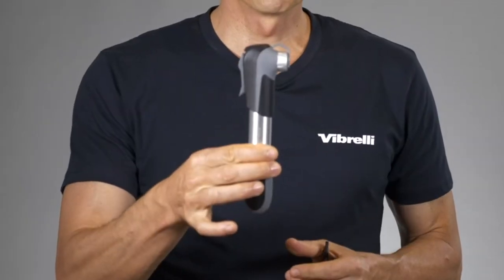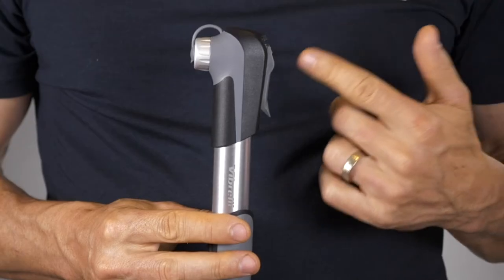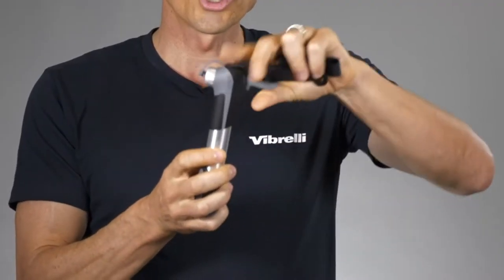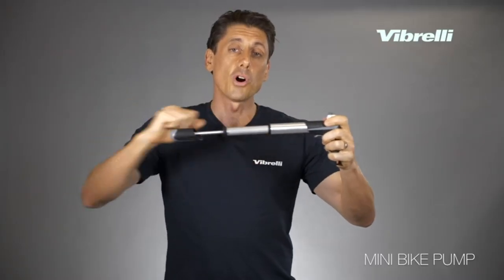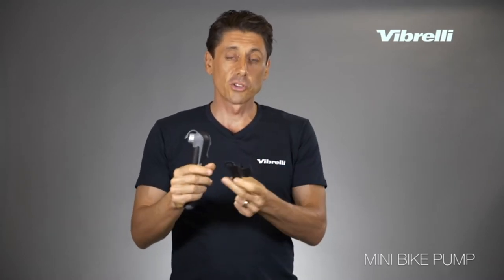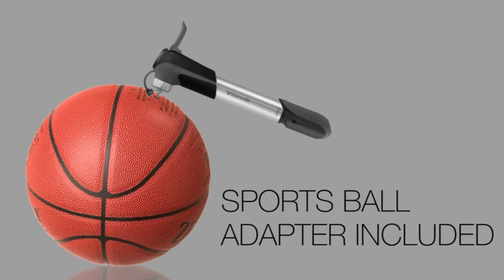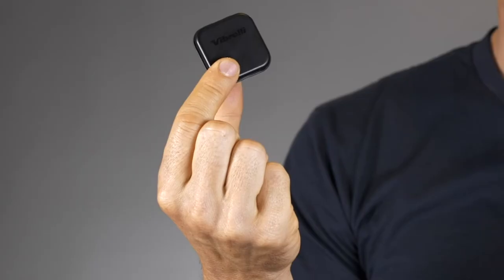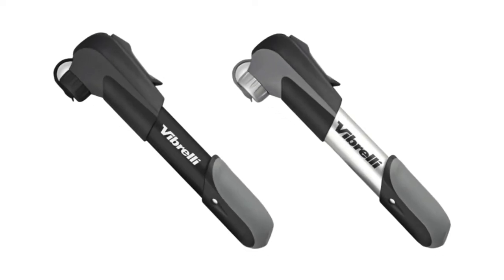Mini Bike Pump & Glueless Puncture Repair Kit - Presta & Schrader Bicycle Pump - 120 PSI Tire Pump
Mini Bike Pump & Glueless Puncture Repair Kit - Presta & Schrader Bicycle Pump - 120 PSI Tire Pump for Road & MTB - No Valve Changing Needed

"SUPER-FIT" Clever Valve - Automatically locks onto both Schrader and Presta valves, no leaks, no valve changing needed, or extra bike pump adaptors needed.
120 PSI Extendable Telescope Design: Switch from high-volume inflation to high-pressure inflation. Perfect mini bike pump for road bikes and MTBs.
Secure Mounting Bracket - Velcro strap holds the bicycle pump firmly in place, no rattles or lost pumps.
Glueless Puncture Kit Included - Be prepared for a flat tire anywhere, anytime
Ironclad Warranty: Backed by our 5-year manufacturers warranty. This mini bike pump is designed by cyclists for cyclists and built to last